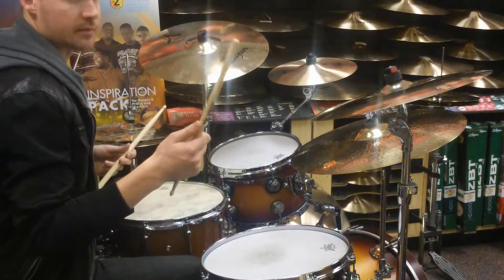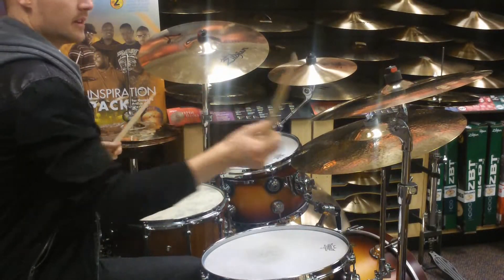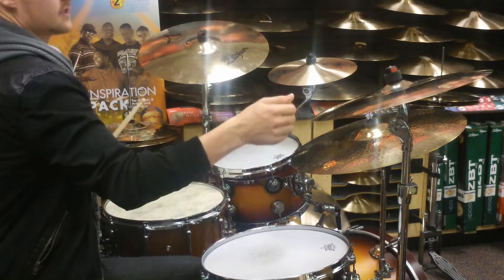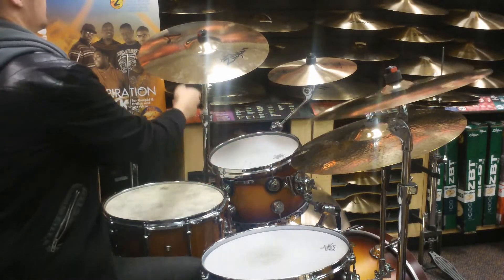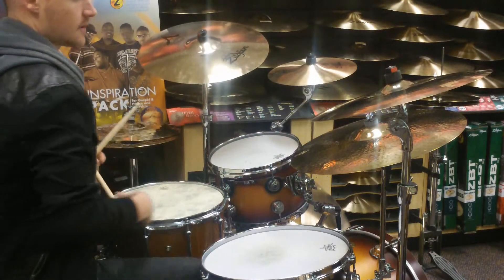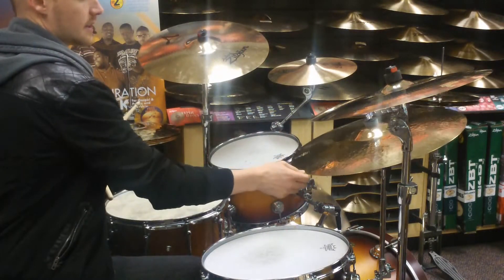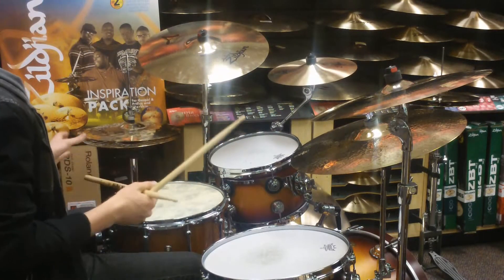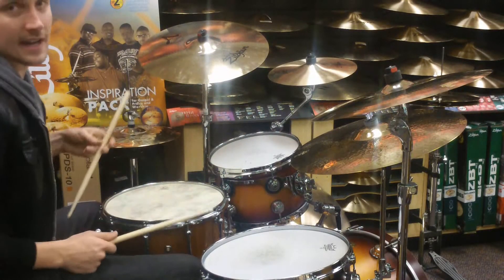Zildjian Inspiration Cymbal Pack Box Set A Custom Avediz Ride Hi Hat Crash NEW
Available at Explorers Percussion by calling 1-888-KCDRUMS or visiting us